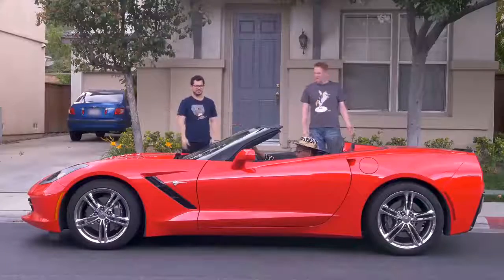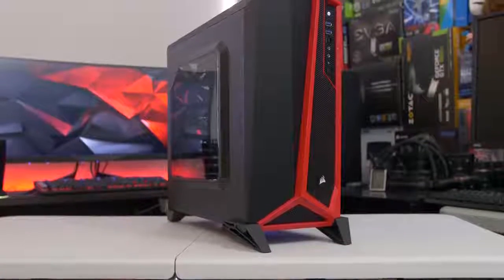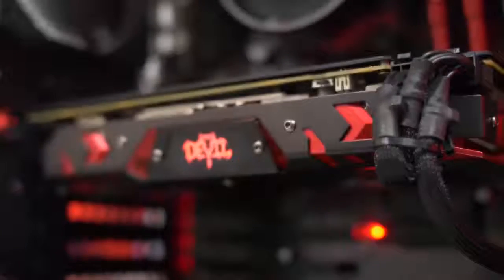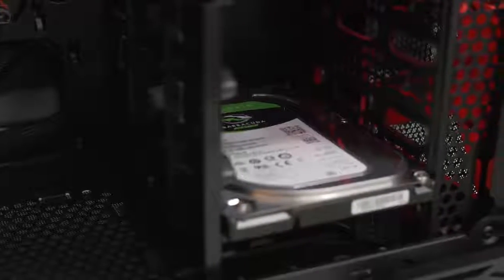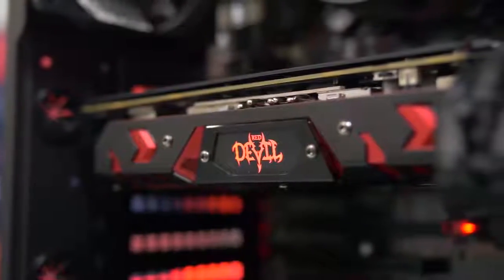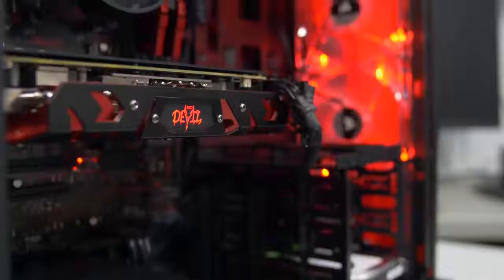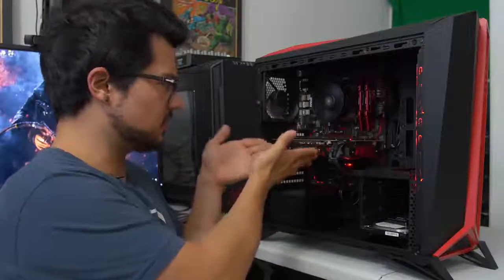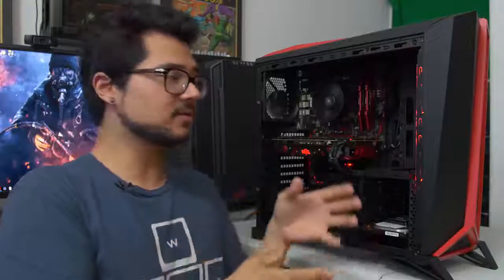FINALLY benchmarking the $850 GAMING PC! (April PC of the Month pt. 2)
▷ CREDITS